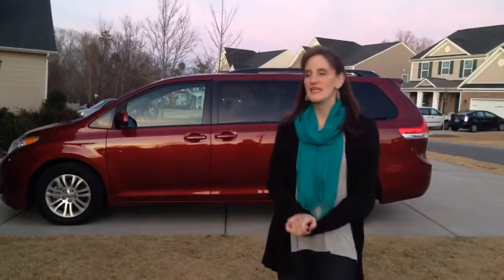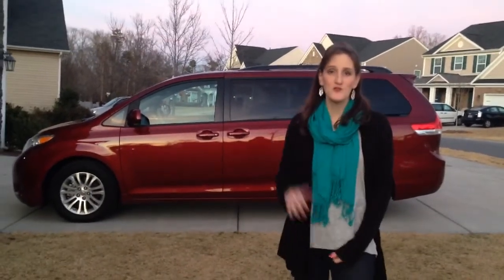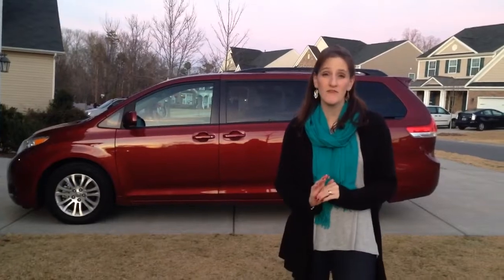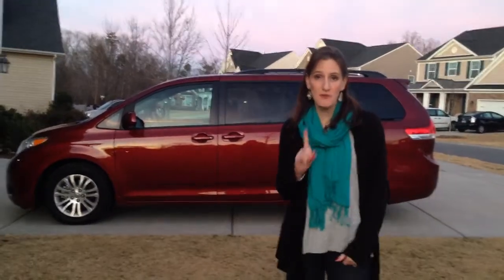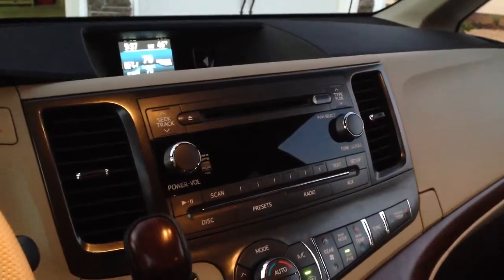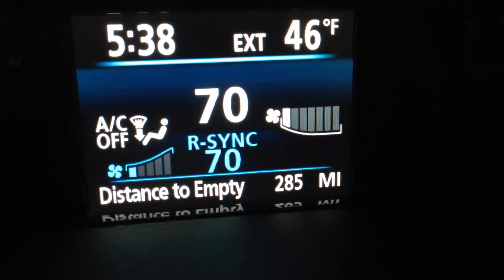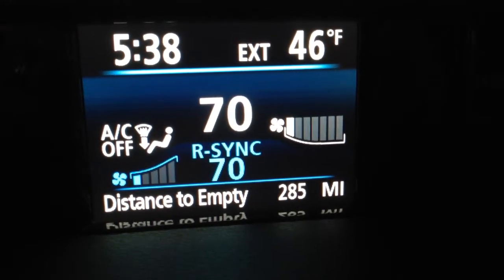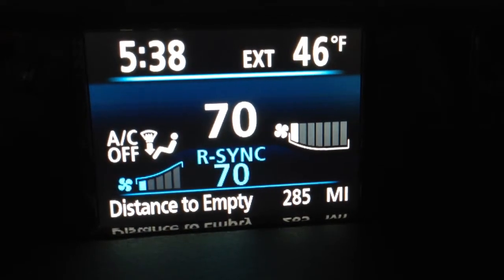WARNING about Gas Gage on the Toyota Sienna!!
I am the biggest fan of a Toyota Sienna that you'll ever find, however I was shocked and confused when I ran out of gas when my gas gauge said I had 10 miles to empty.  So this is just a warning to any other Toyota Sienna drivers out there, be very cautious when you get down under 15 miles to empty and go ahead and fill up!!!